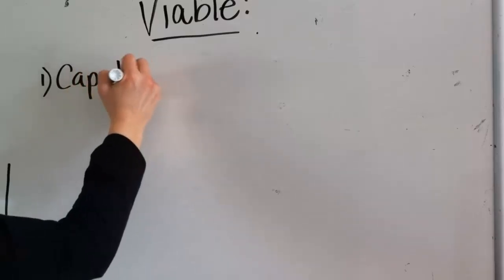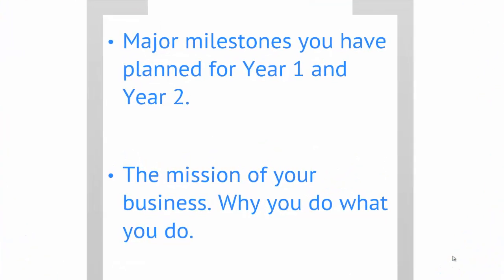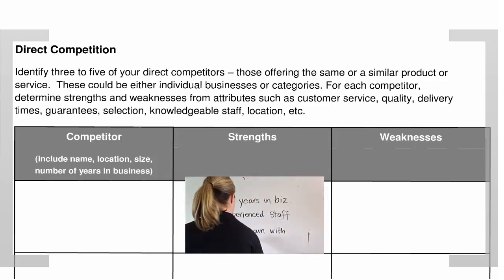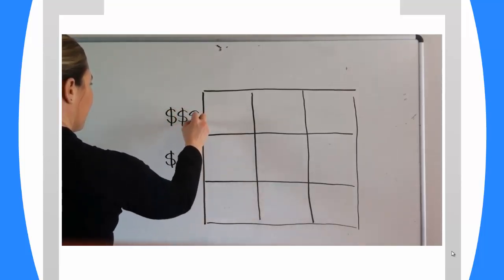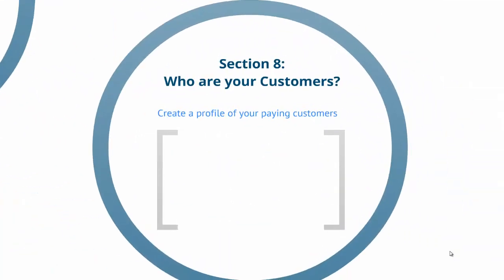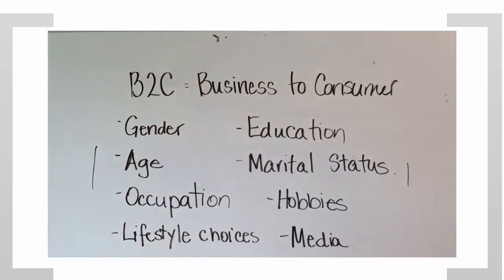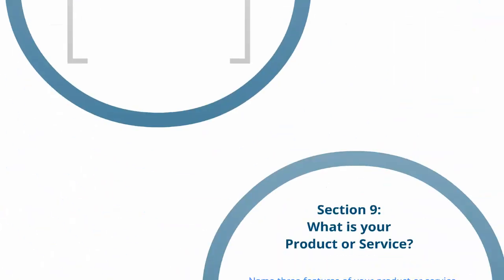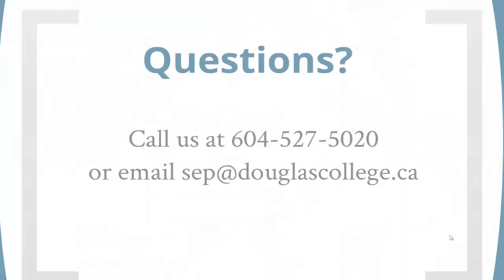Business Concept Proposal Tutorial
This tutorial will assist you in developing your Business Concept Proposal. Follow along in your workbook, and pause the video when you need to write down your thoughts. This video will also help you fill out the government form HR3454E, which you will hand into your case manager. Good luck!